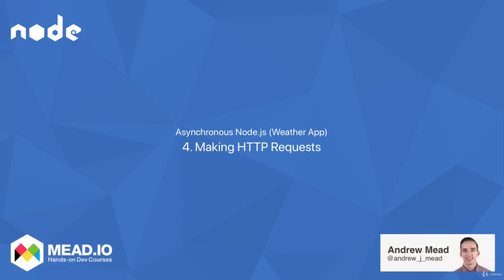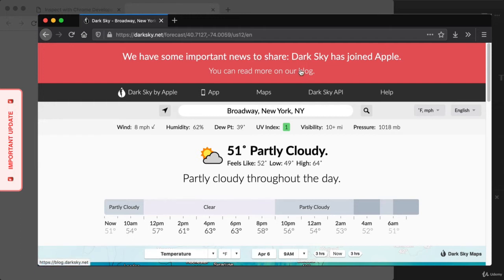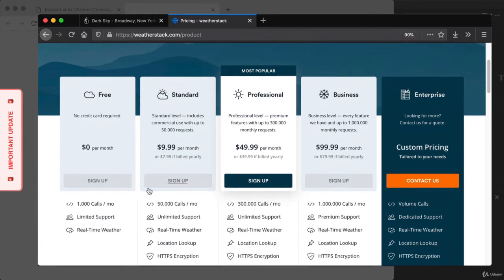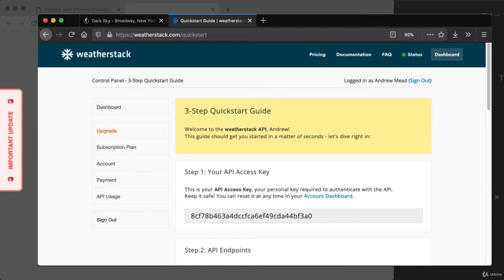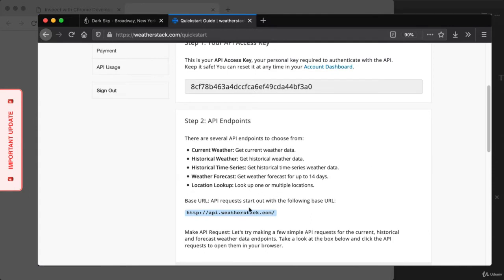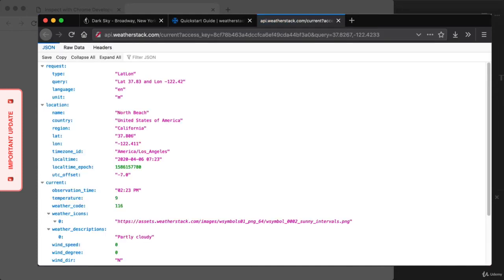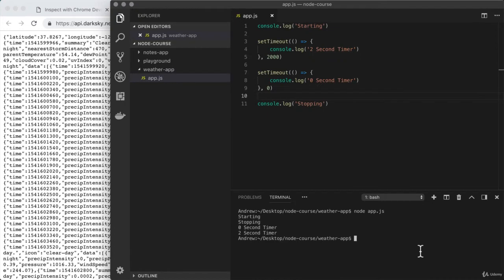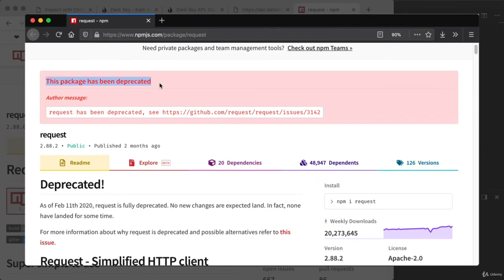Making HTTP Requests [The Complete Node.js Developer Course (3rd Edition) 2021]